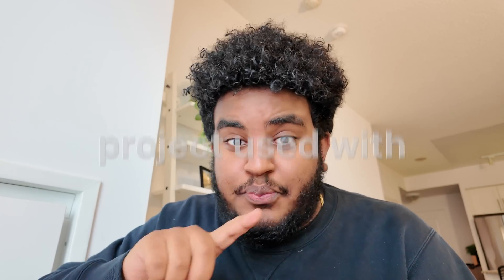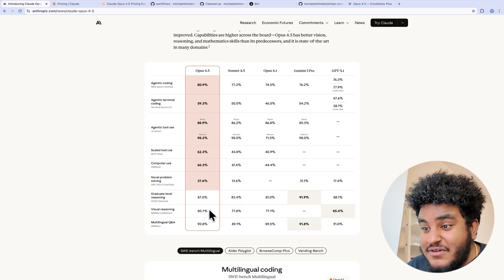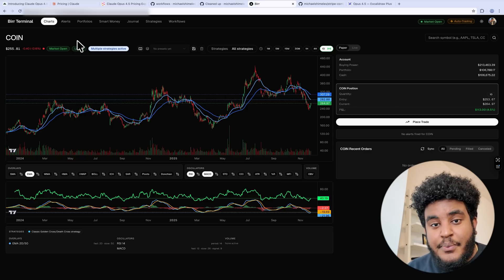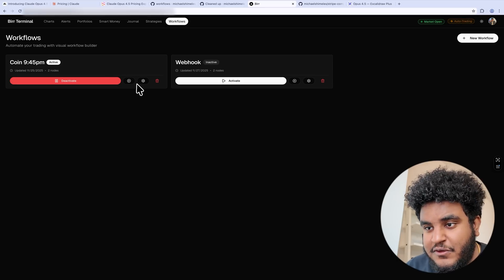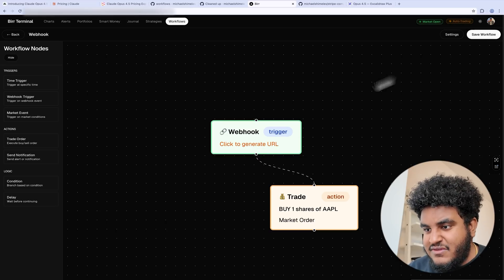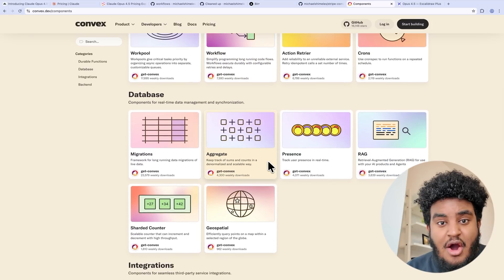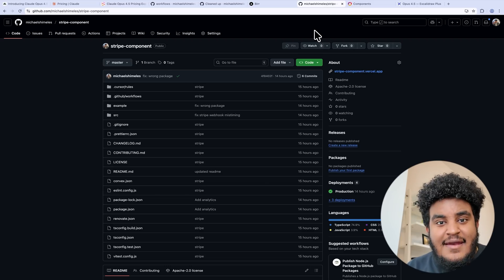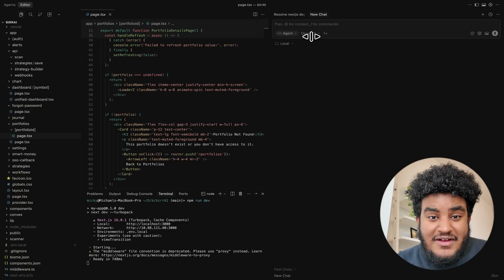Claude Opus 4.5: The only model you need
Anthropic really out did themselves. Let's talk about the greatest coding model to ever exist, Claude Opus 4.5